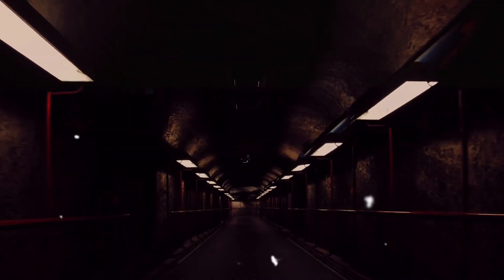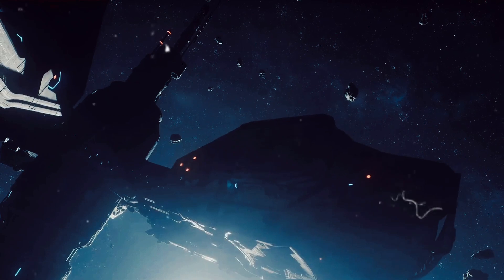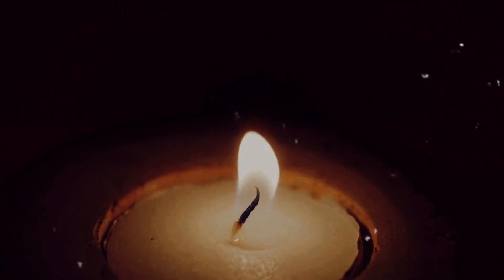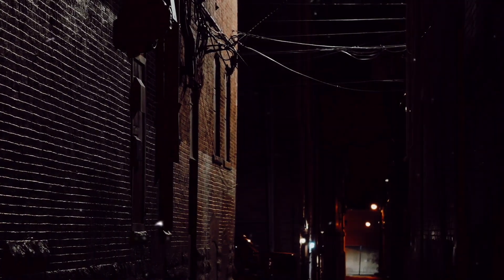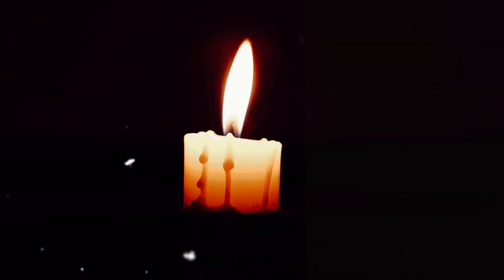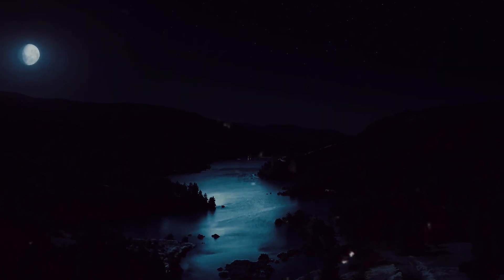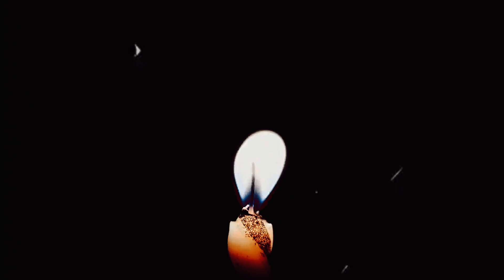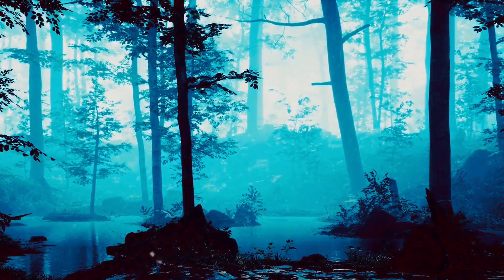Speed Of Darkness Is Not Equal To The Speed Of Light | AH Documentary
We go deeply into the fascinating idea of the speed of darkness in this engrossing and thought-provoking video. Come along on a thrilling cinematic journey as we solve the puzzles surrounding this mysterious phenomenon.

Have you ever been curious about how darkness moves? Is it just darkness, or does it move at a different speed entirely? With the help of breathtaking images and knowledgeable analysis, we'll examine these and other issues.

We'll present strong arguments and theories from well-known scientists and philosophers throughout the video. Learn about the intriguing relationship between light and dark and how it affects how we perceive the world.

As we reveal the mysteries surrounding the speed of darkness, get ready to be astounded as well as intrigued.

OUTLINE:

00:00:00 Probing the Darkness
00:02:00 Defining the Speed of Darkness
00:03:57 The Intricacies of Darkness
00:06:04 The Speed of Darkness in Popular Culture
00:08:01 Wrapping up the Darkness